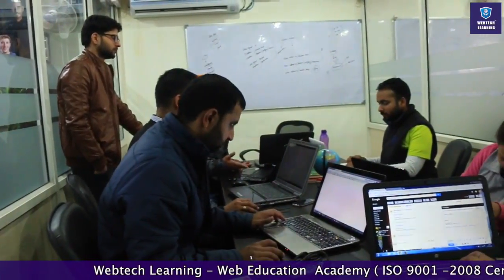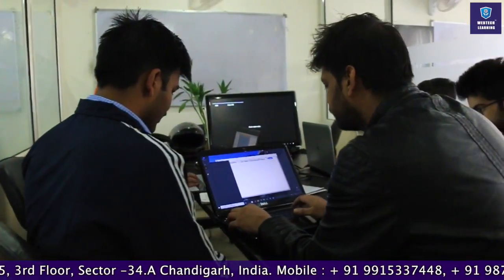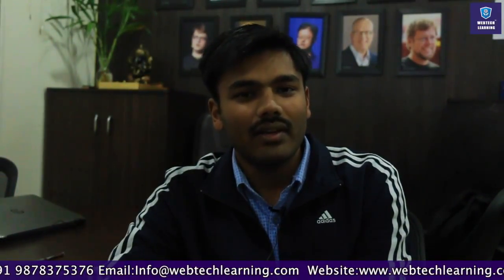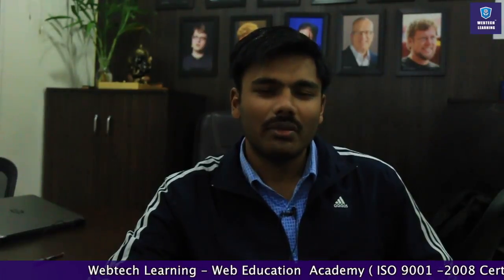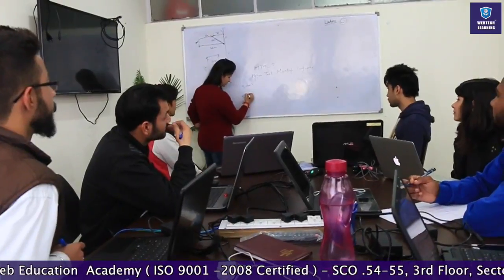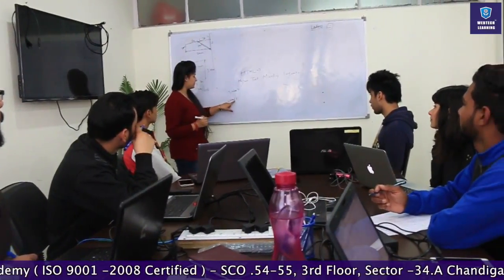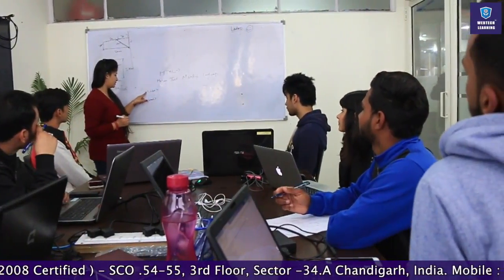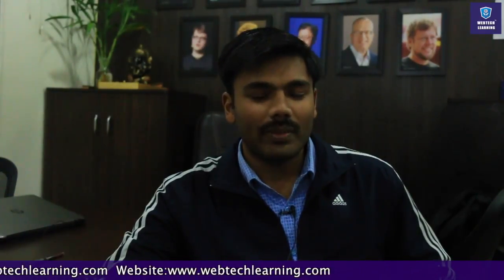Java Training testimonial videos by Kantish Kumar with WebtechLearning - Web Education Academy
WebtechLearning is a professional Institute that provides practical training in Advanced Java concepts for Web development. Kantish Kumar has elaborate his experience with trainers at WebtechLearnin. Must watch to see his reviews about Java training

WebtechLearning - A Web Education ISO 9001:2000 Certified and
Training Academy in Chandigarh, India. Training by Industry experts.